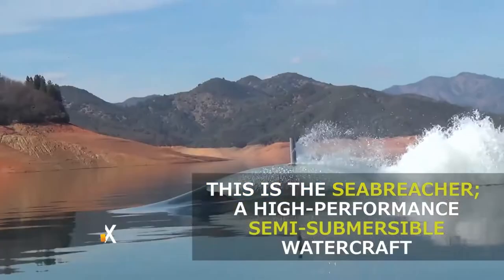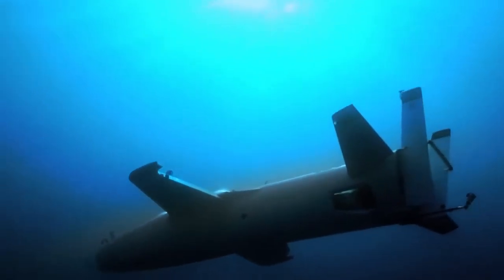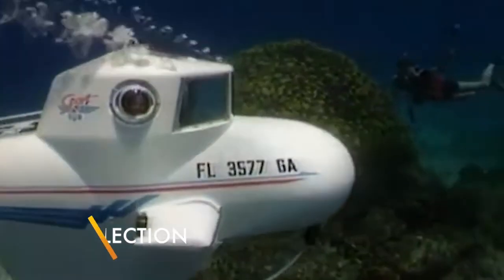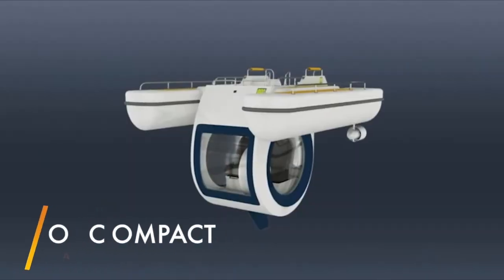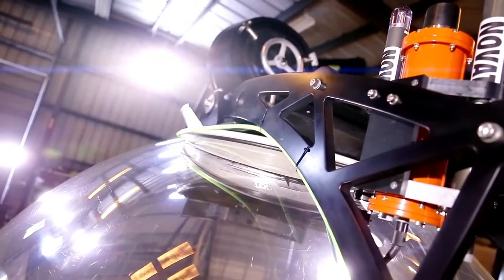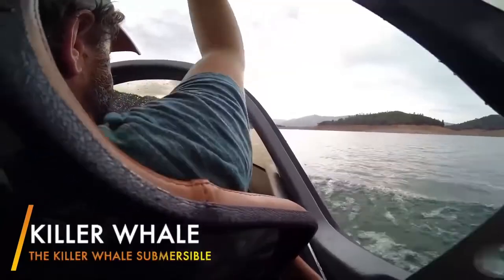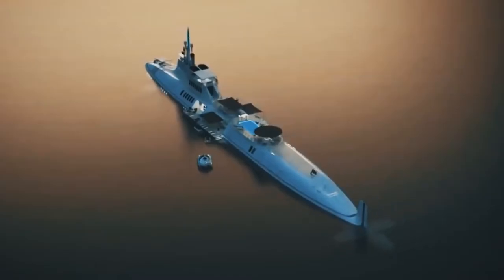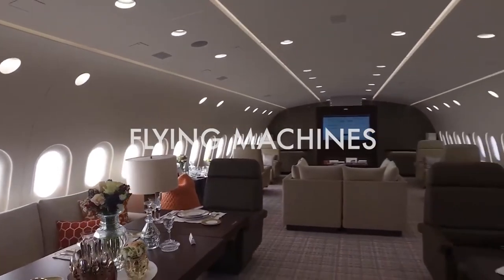9 Stealthy Submarines You Didn't Know About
Submarines and other underwater vehicles aren't often included in the category of "personal collectibles," although there are a few notable outliers. These are exceptions that have not only reimagined the capabilities of submersible vehicles, but also made to be very fast.

Learn how to start a 7 figure YouTube channel without doing the work yourself

Time Stamps :
0:00 - Intro
0:26 - Number 9 - Seabreacher X
1:14 - Number 8 - Deep Flight Super Falcon
1:55 - Number 7 - Necker Nymph
2:42 - Number 6 - The Sports Subcollection
3:35 - Number 5 - Ego compact
4:14 - Number 4 - Triton Personal Submarines
5:02 - Number 3 - Scubster
5:45 - Number 2 - The Killer Whale Submersible
6:35 - Number 1 - Phoenix 1000

If you liked this video, you'll LOVE this video about Flying Machines You Won't Believe That Actually Exist

Get Around How is a channel dedicated to showing you the latest and most incredible vehicles in the world! Not only do we make fun and educational videos about cars, boats, planes etc., we even make documentary-style videos about automakers and tell extraordinary stories related to all sorts of modern and historic vehicles.